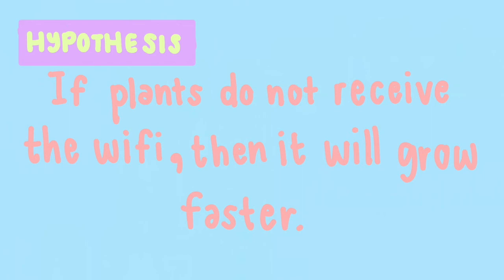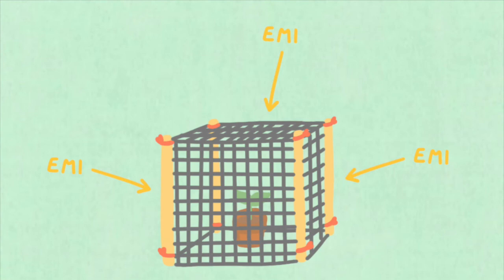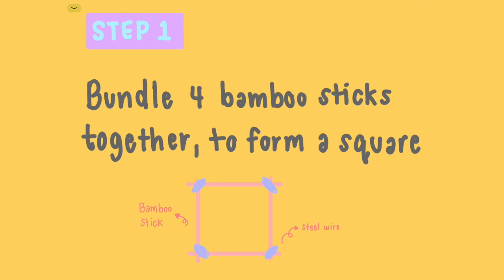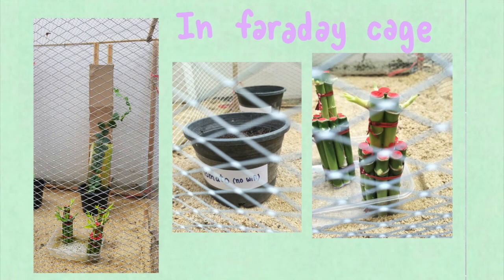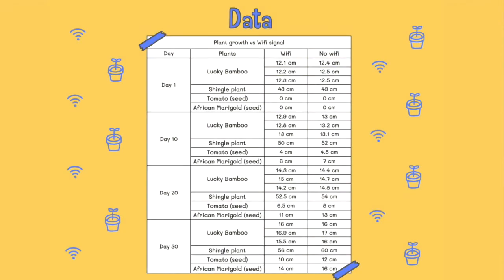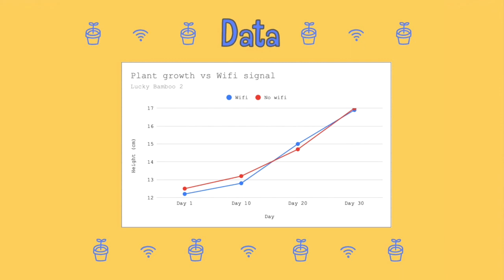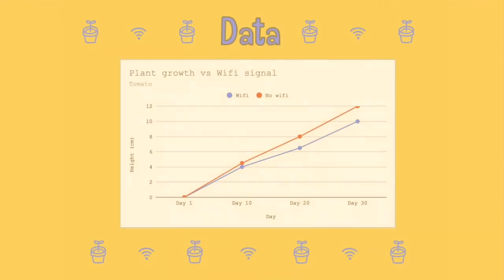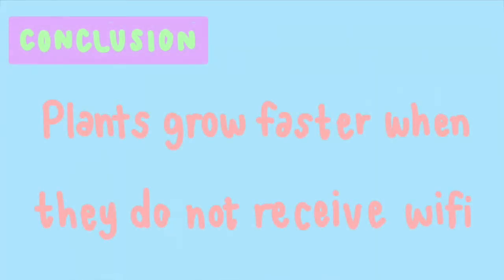Plant growth vs wifi signal (faraday cage)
MUIDS Science fair 2020
1.Napapa Poenateetai 1007
2.Anongpat Patthanapan 1008
3.Chayanan Wangwithayakun 1008
4.Chayanat Wangwithayakun 1009